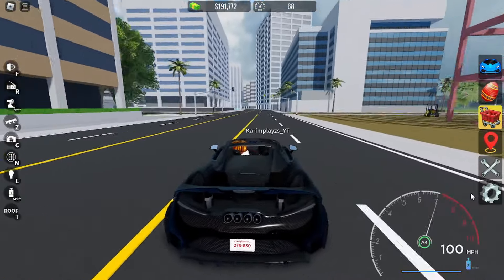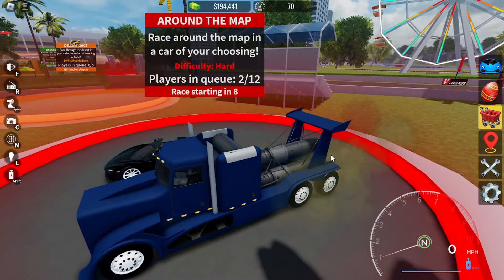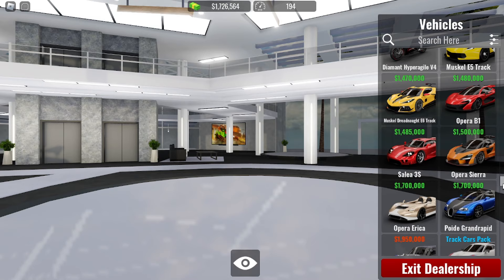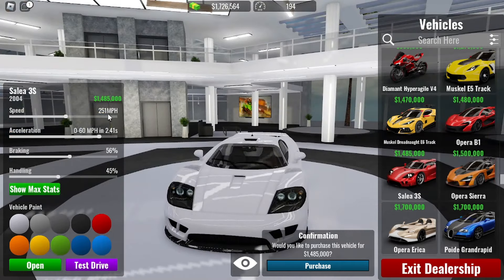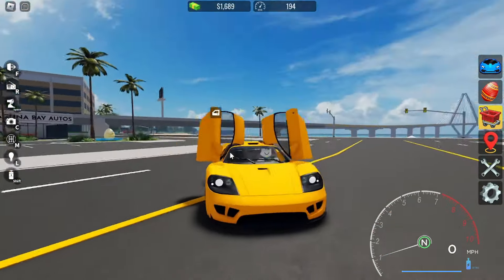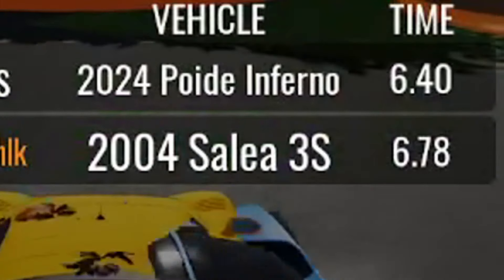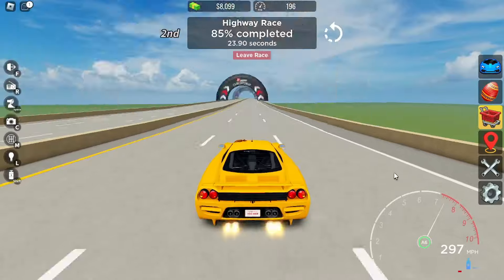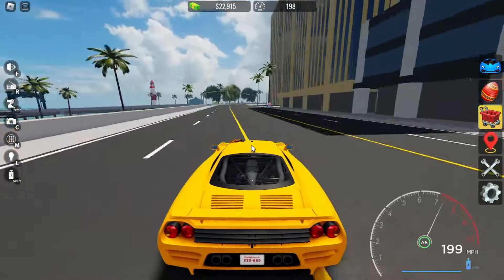Trying to Become RICH in Vehicle Legends (Poor to Rich episode 2)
45 likes for part 3!